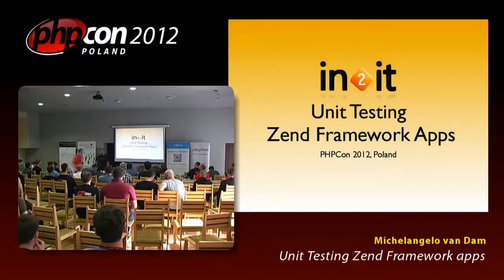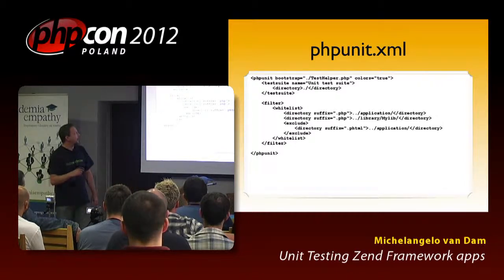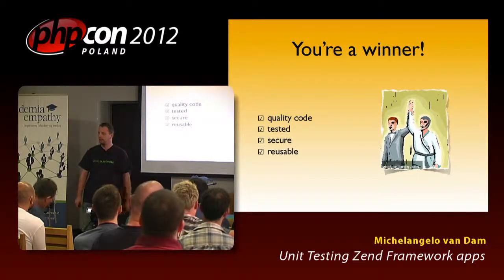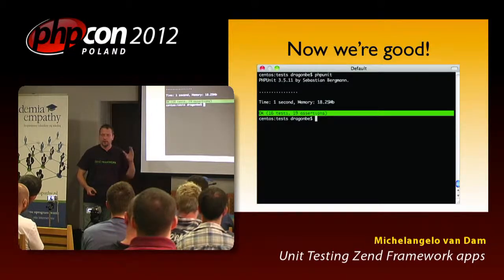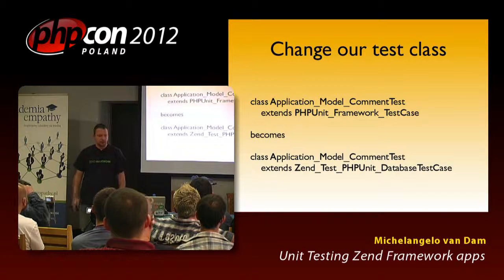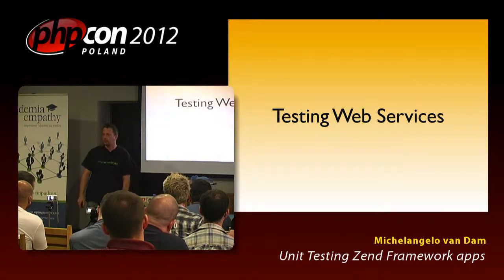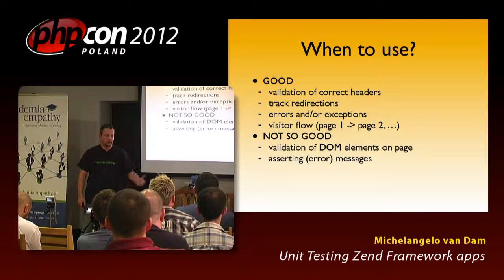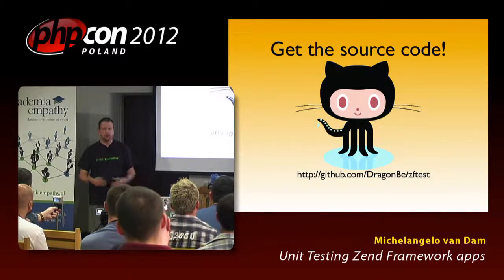Michelangelo van Dam: Unit Testing Zend Framework apps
Unit testing is still considered the biggest challenge in development: everyone knows they should do it, but reality shows most developers skip it due to several reasons. With this talk I show how easy it is to unit test Zend Framework applications without loosing precious time and create top-notch apps that require little maintenance after delivery.